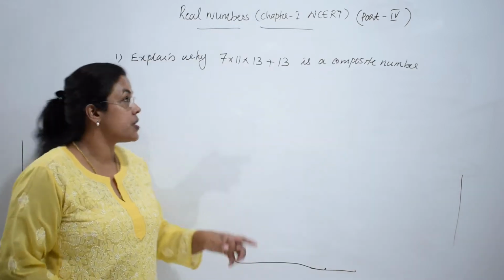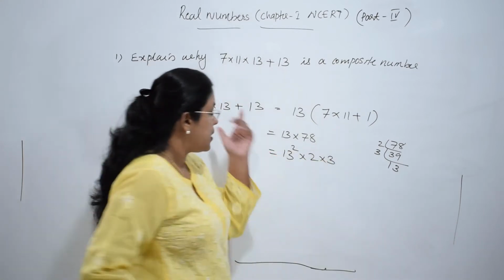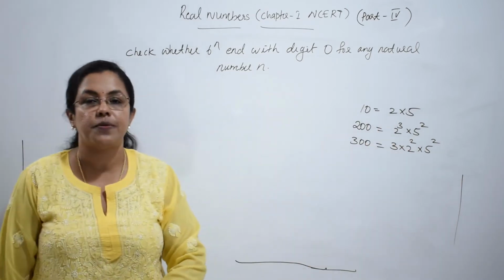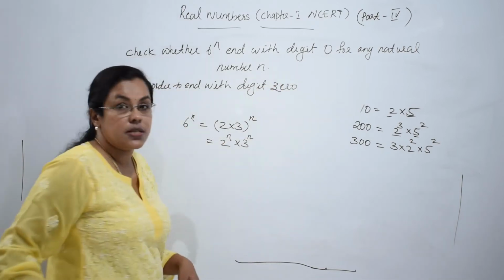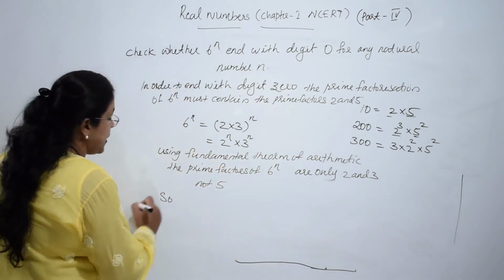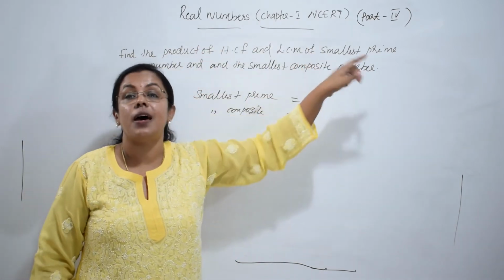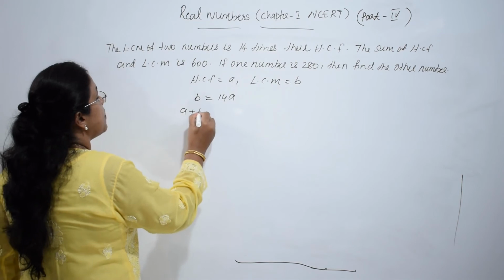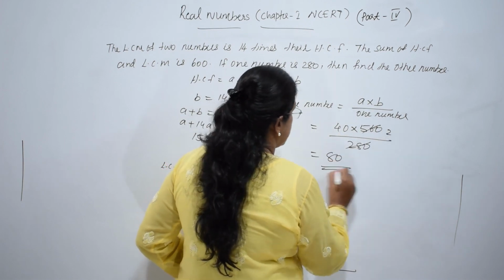Applications of Fundamental Theorem Of Arithmetic # REAL NUMBERS# part-IV#NCERT#ClassX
THIS VIDEO IS THE  FOURT PART OF THE VIDEOS ON CLASS X NCERT  CHAPTER -1
APPLICATION of fundamental theorem of  Arithmetic .HCF ,LCM Its applications .